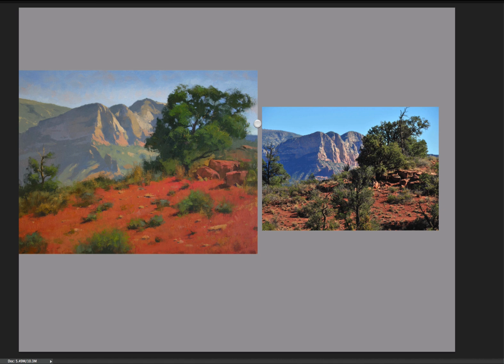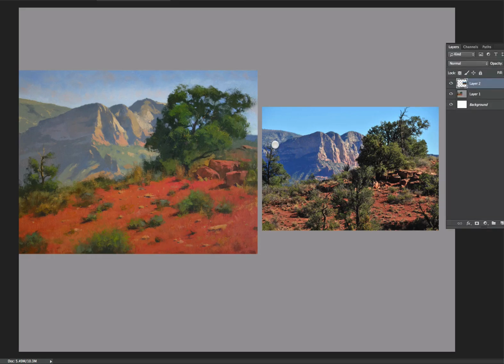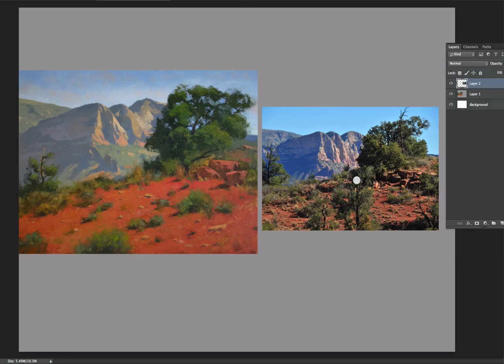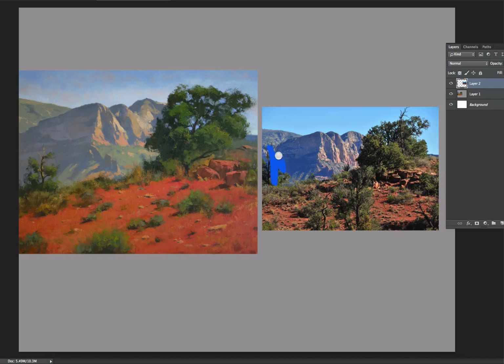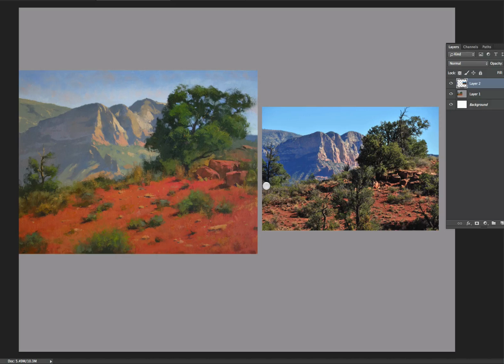Don't be a slave to your photos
Often I see painters just copying their photograph onto the canvas without any design. Nature gives us the ingredients but we have to put it together. In this video I will show you how I change my images for better design